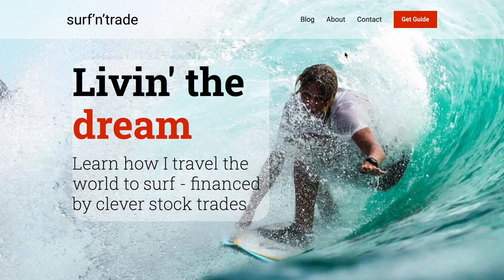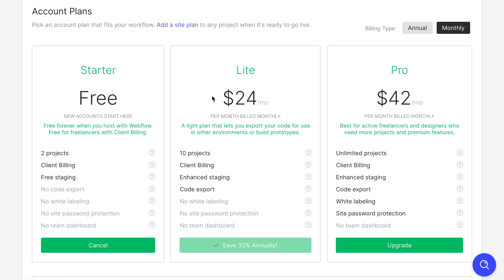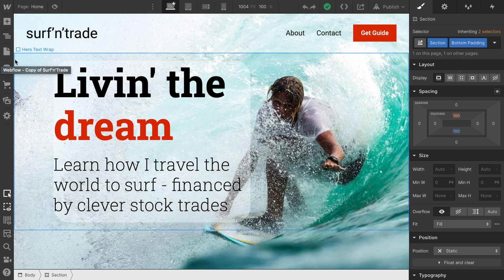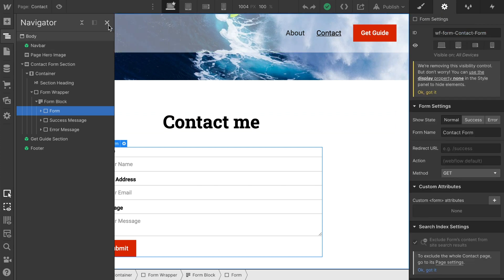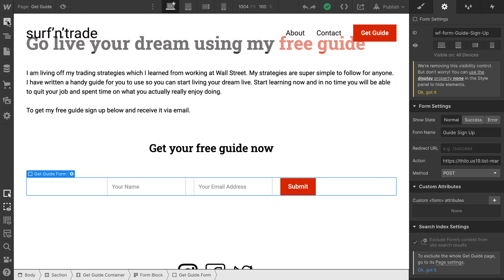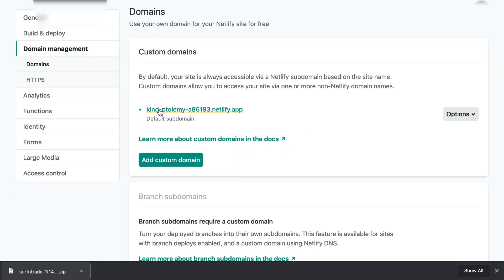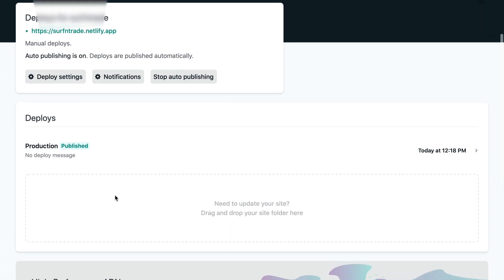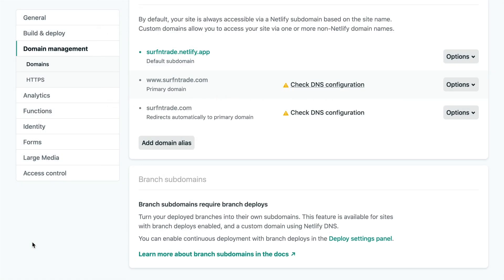Free webflow website Hosting using Netlify - Part 57 Essential Webflow Guide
Instead of hosting the website with webflow we can host it using Netlify for free, that only works if you do not need to make use of the webflow CMS system.